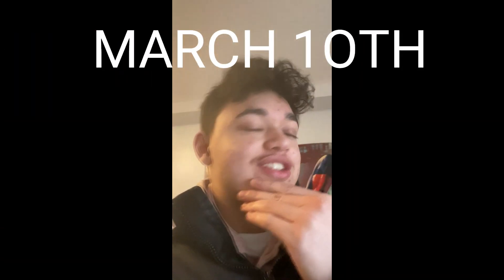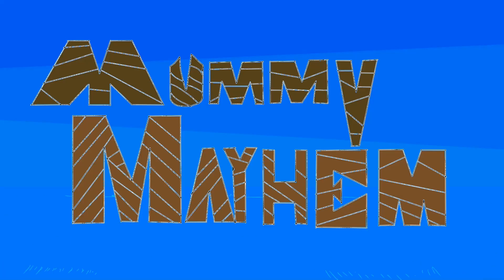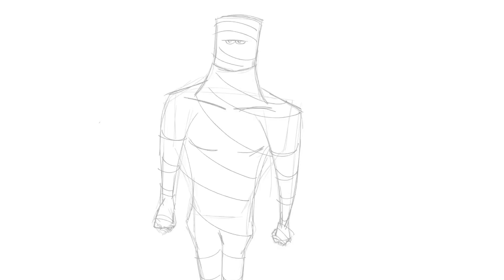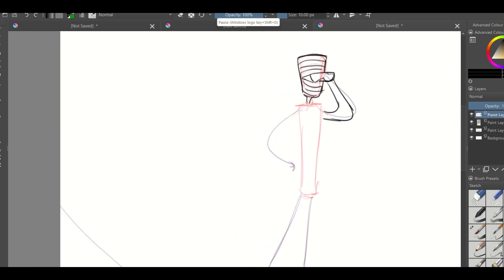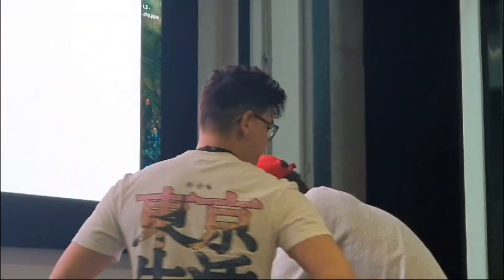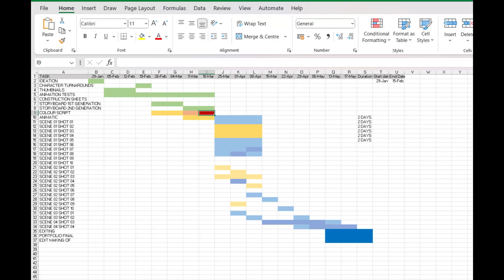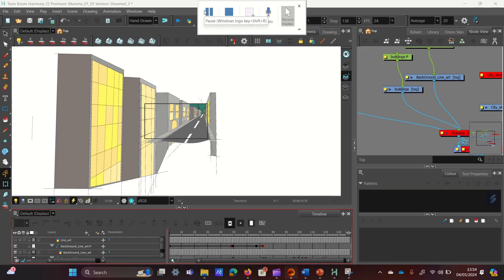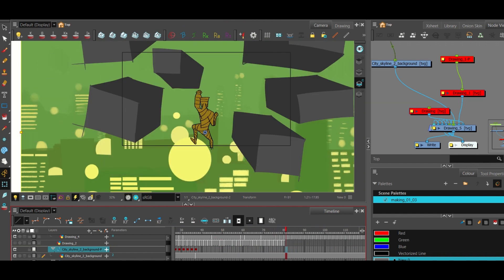Making of Mummy Mayhem DOMINIC STOKER